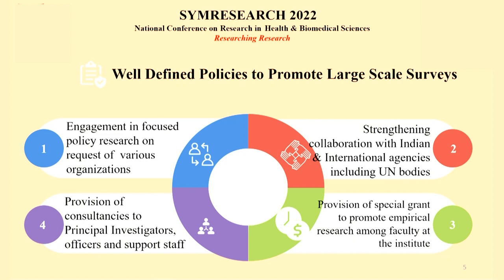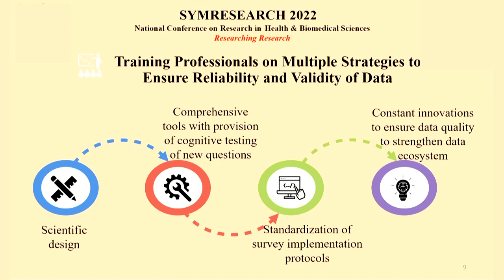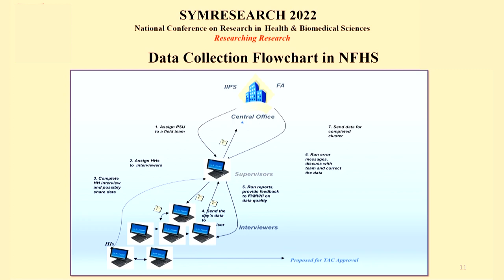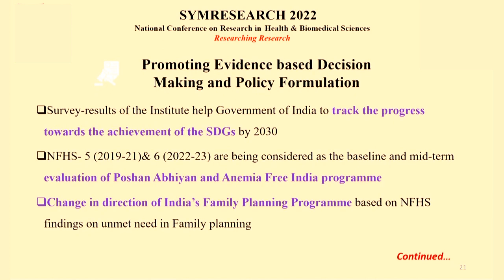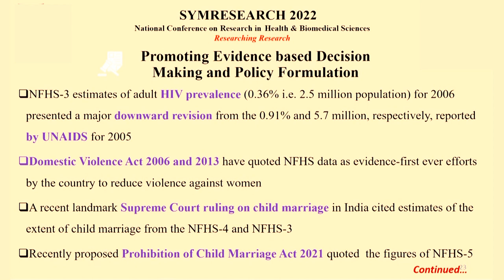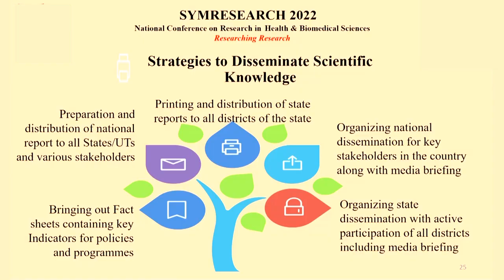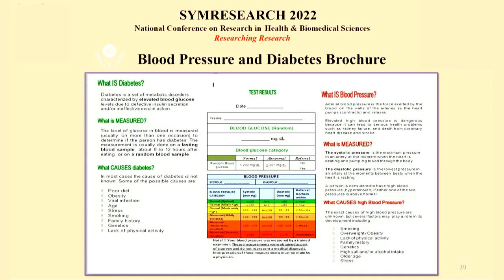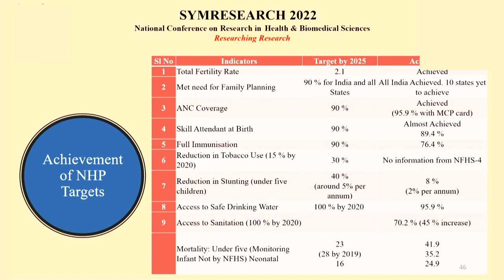Master Class-II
Subject : Biomedical Sciences
Course Name : Research in Health